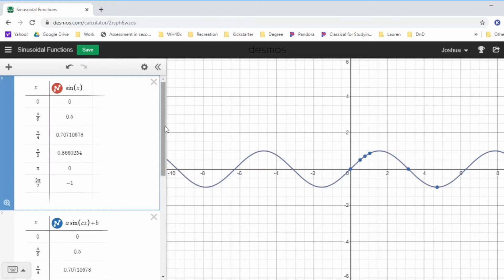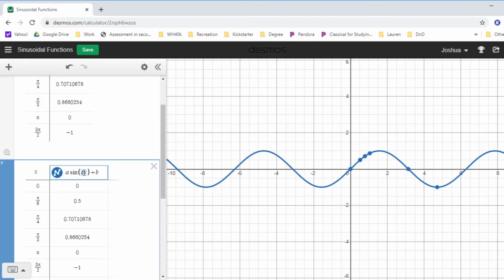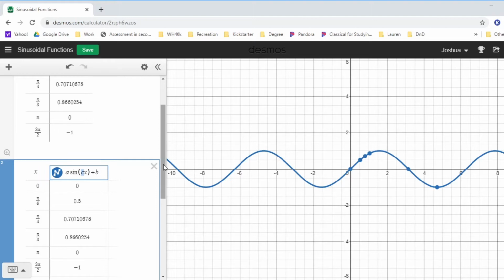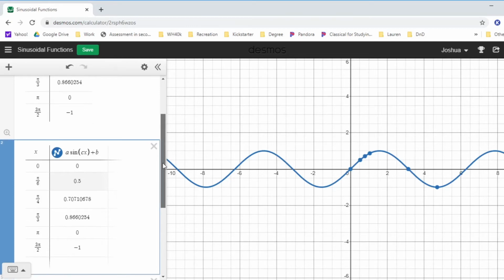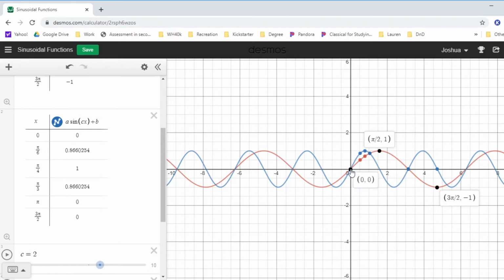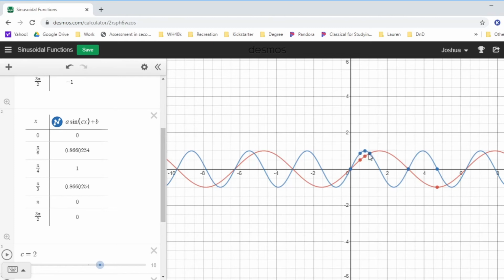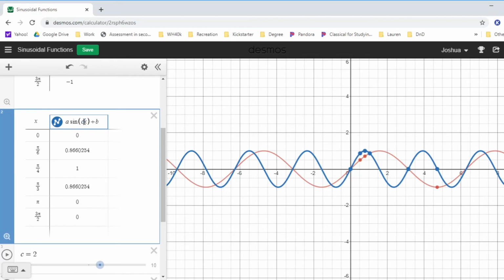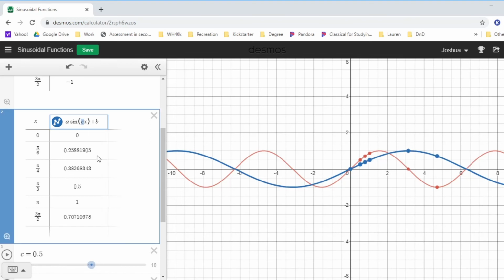Trig Graphs Frequency, Period, and Horizontal Dilation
In this video I briefly describe how the frequency, period, and horizontal dilation of trig graphs can be affected. Isn't Desmos great!